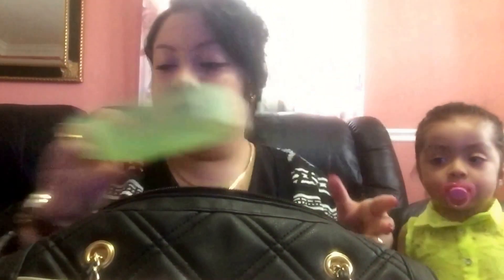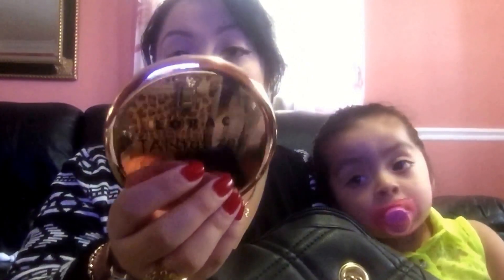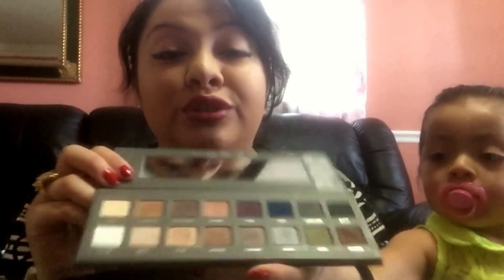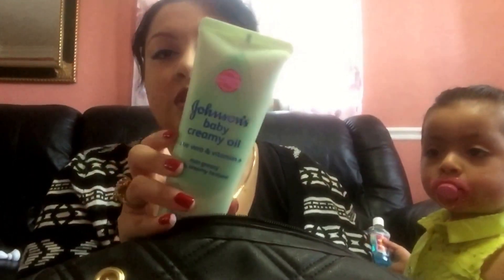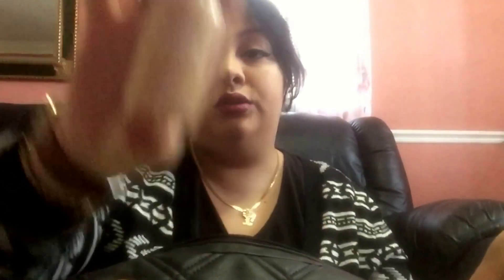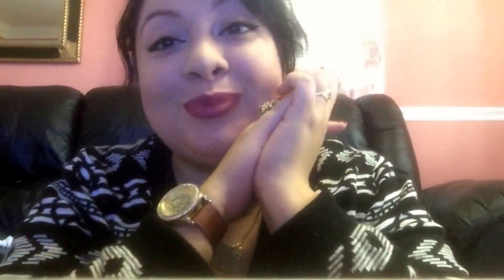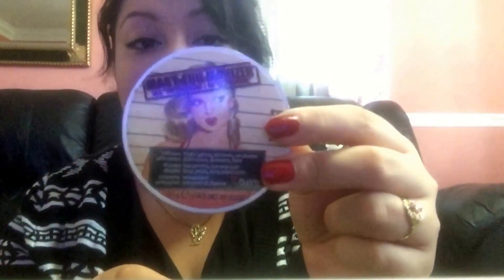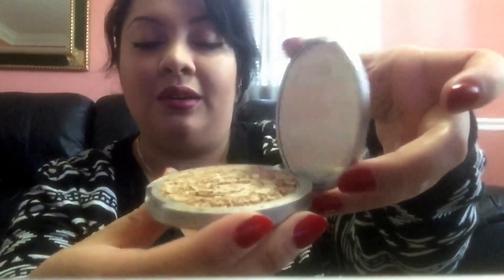What's in my Bag! | Karina Lizbeth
Hey guys I finally recorded my first beauty video! I was so excited to finally film it. I have been wanting to do this for so long and I finally did. This video will also include some of my favorites for fall! I had recorded some awhile back but I wasn't use to the whole editing but bare with me I'm not a pro.